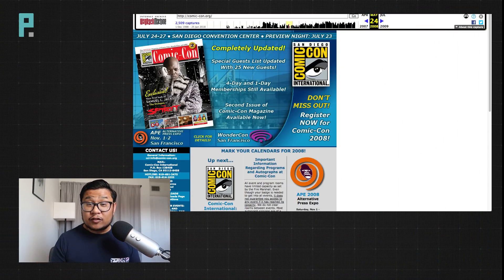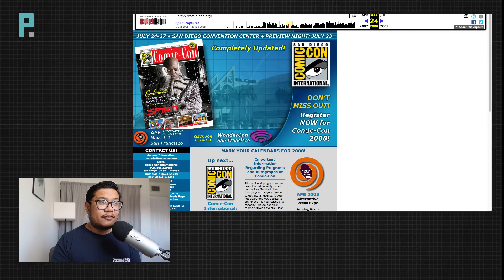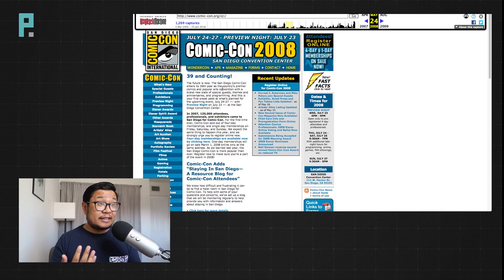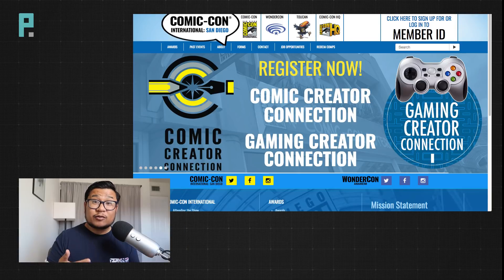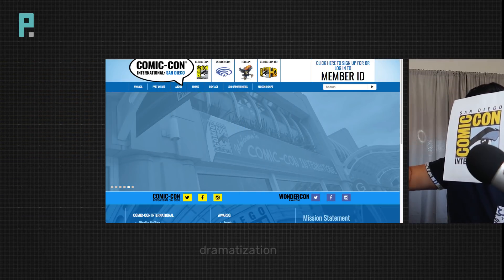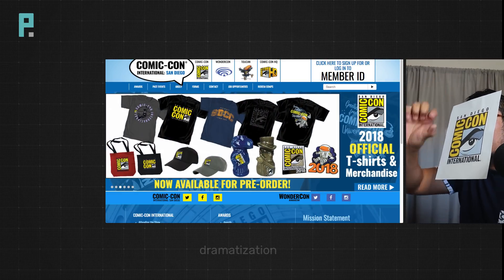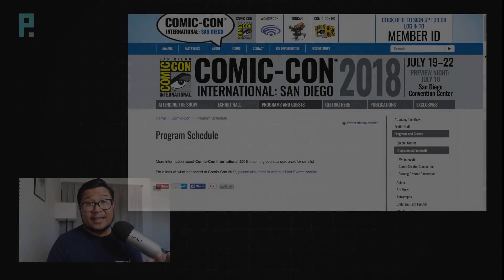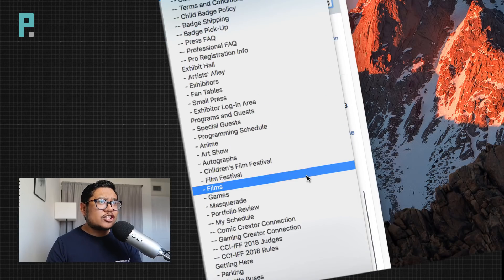San Diego Comic Con 2018 website - a confusing user experience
The San Diego Comic Con website has never fixed their user experience since 2008.